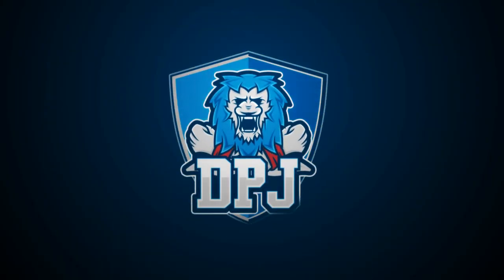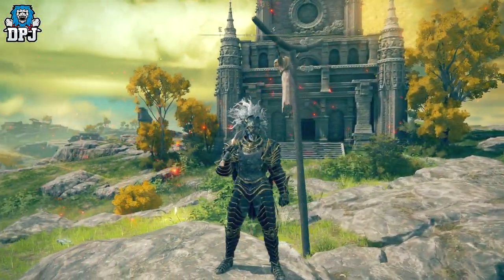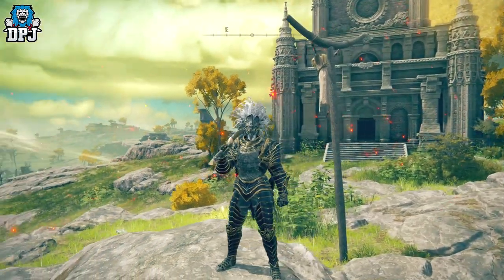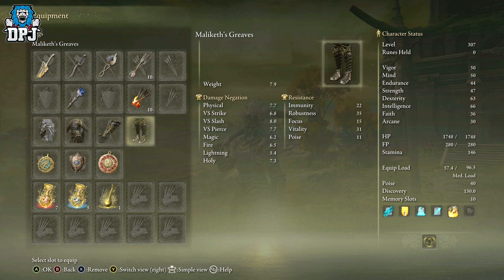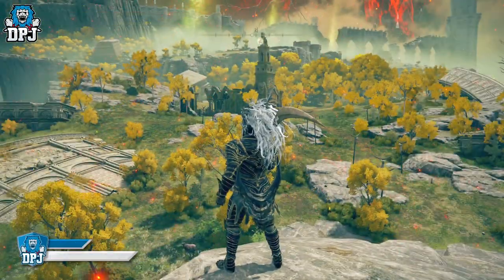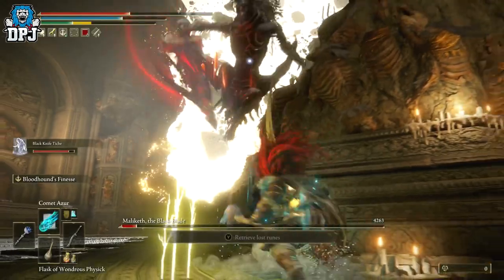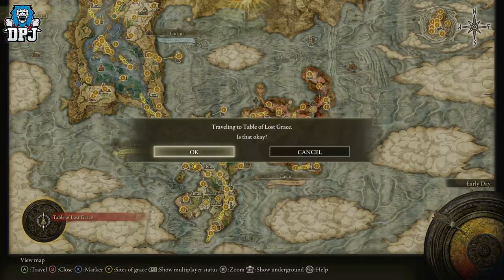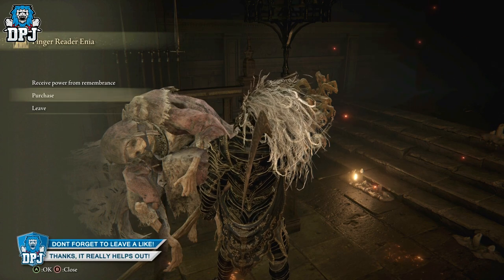Elden Ring: AMAZING ARMOR GUIDE - How To Get Maliketh's Armor - Maliketh, The Black Blade Armor Set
In this Elden Ring video I will show you how to get Maliketh, the black blades full armor set.